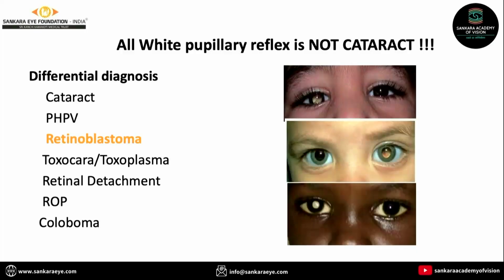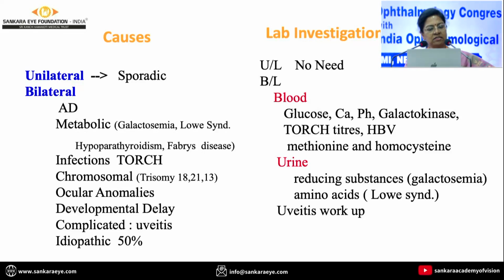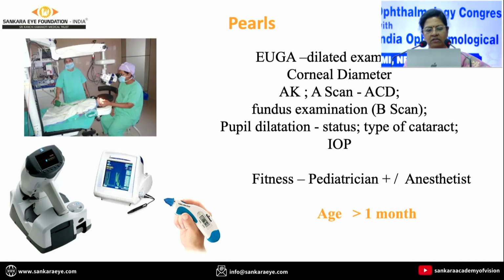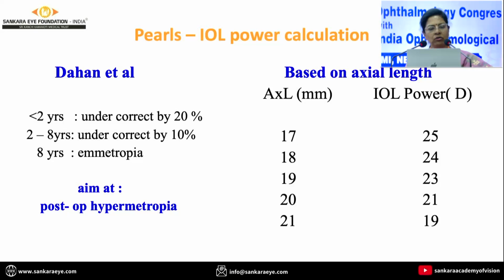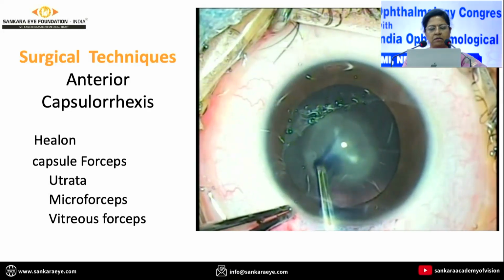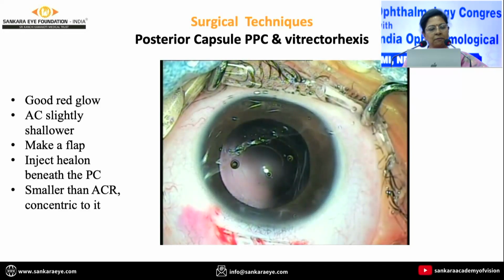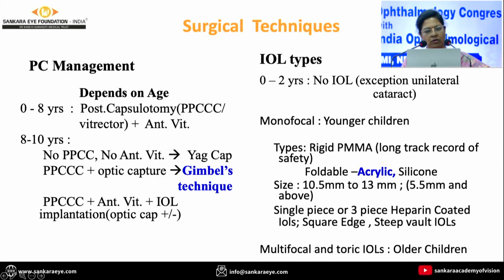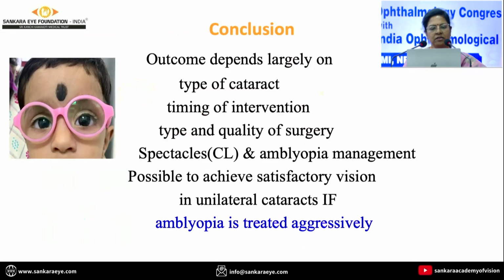AIOS2025 GP97 T Dr Kavitha V Paediatric Catract Tips for Everyone